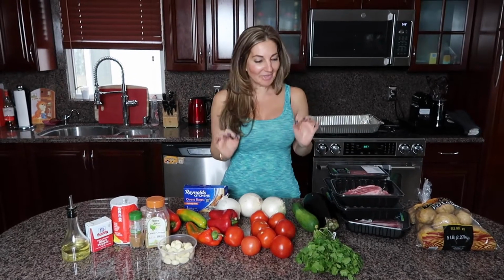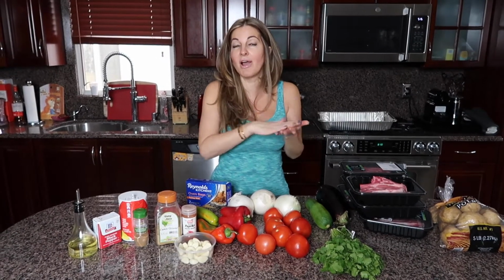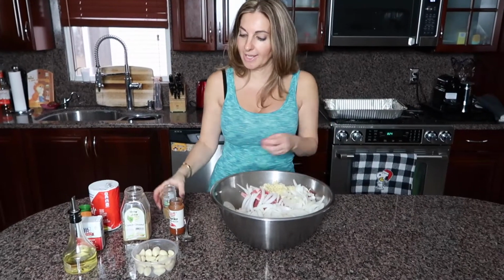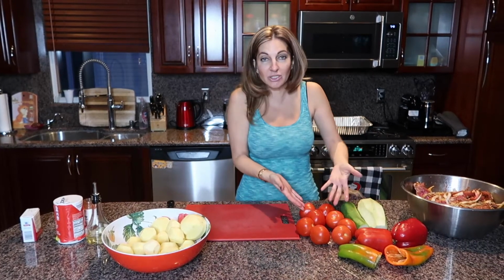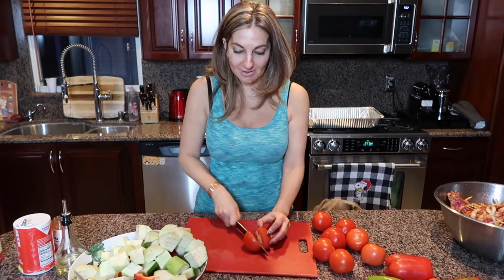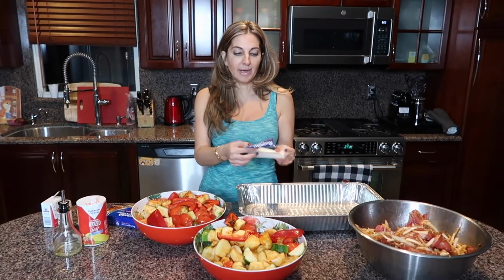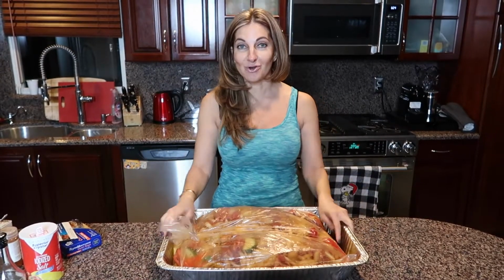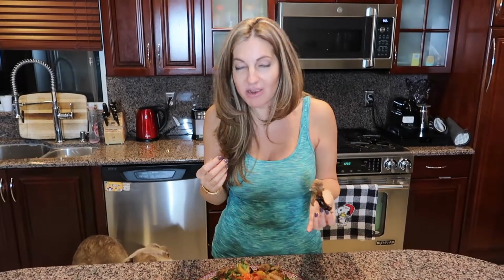How to Make Lamb Stew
Hi guys, in this video I will be sharing with you such a great recipe! It tastes amazing and it's very simple to make. :)

Ingredients for lamb ragu:
For 7 pounds of lamb,
- 3 big onions
- 10 cloves of garlic
- 1 tablespoon of cumin powder
- 1 tablespoon of coriander powder
- 1 tablespoon of smoked paprika
- salt and pepper to taste
- olive oil (or any oil)
For vegetables,
- 1 bag of potato
- 1 large eggplant
- 1 large zucchini
- 8 tomatoes
- 3 peppers
- 1-2 teaspoon of smoked paprika
- chopped cilantro for garnish
*Please feel free to watch the video to see how it's done ;)*

Enjoy your Lamb Ragu my loves,
Love Svetlana :)